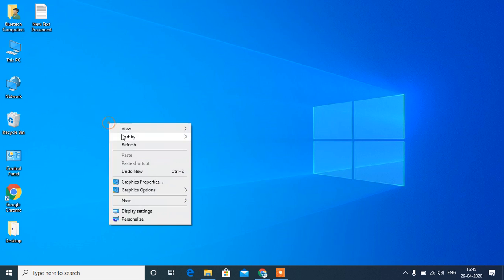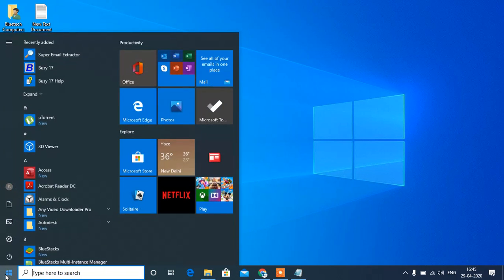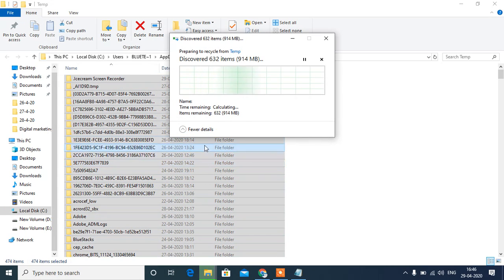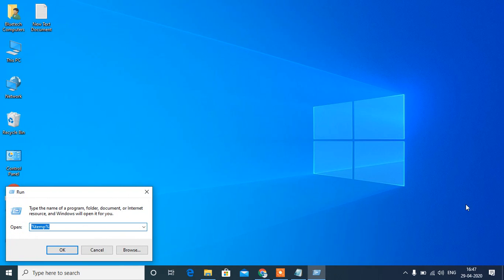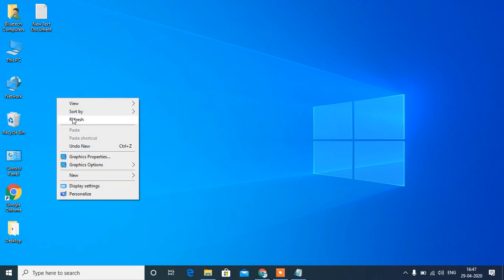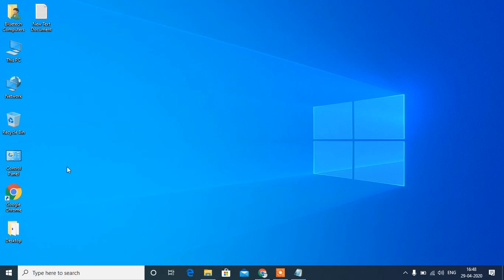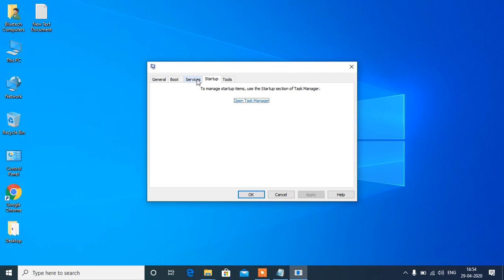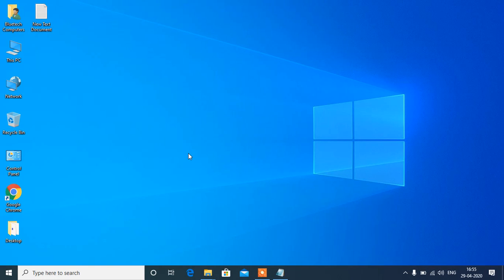How to Clean C Drive In Windows 10 Make Your PC Faster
As a result, users look for different ways to clean the C drive (the Windows drive). ... all kinds of temporary, cache, and log files to provide a faster experience. ... Now, go to My Computer  C Drive and browse the data you wish to get rid of.